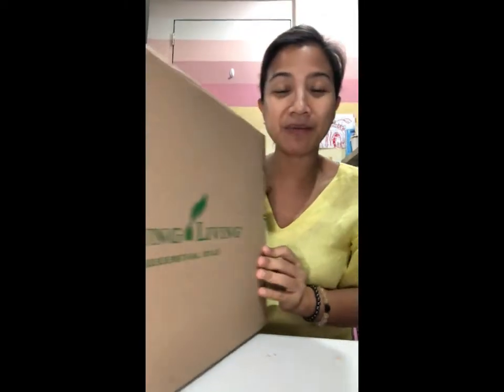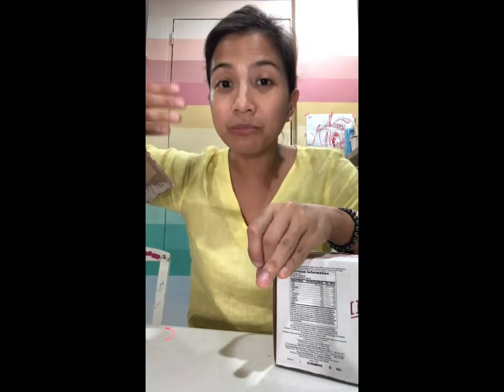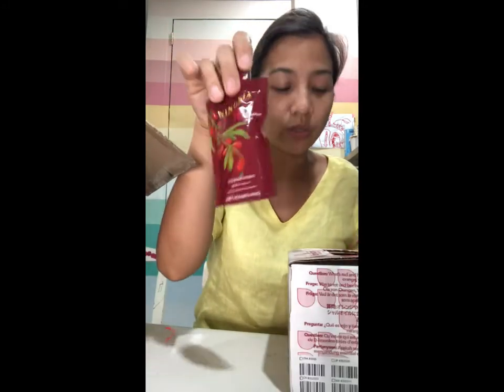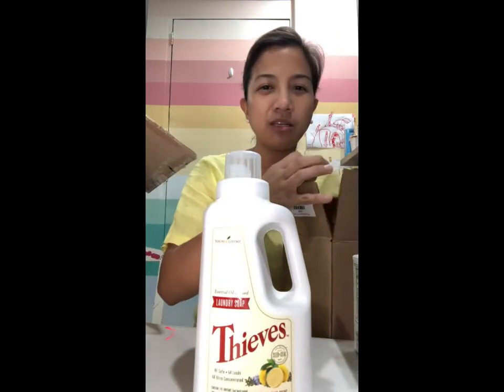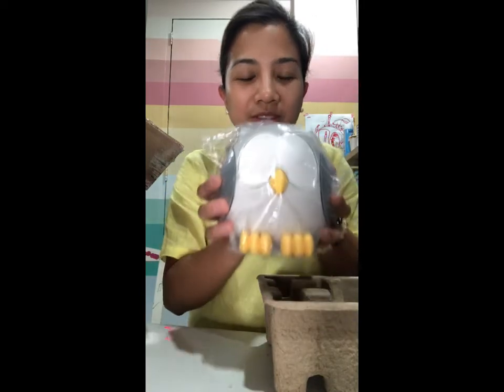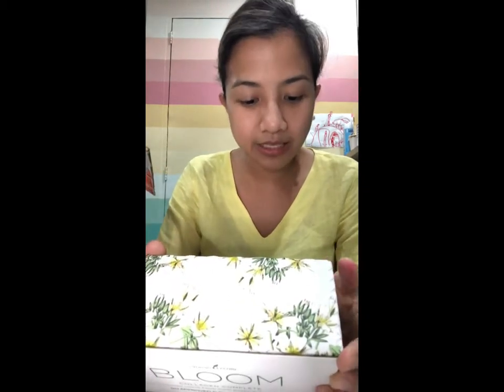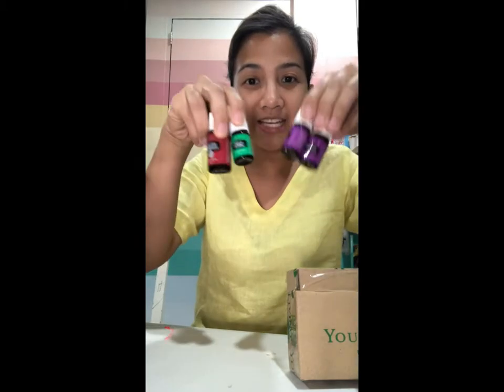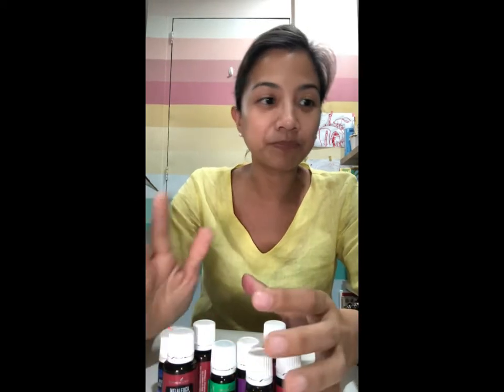Unboxing my January ESSENTIAL REWARDS from YL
Sooo excited for my January ER! and to try new stuff too!

What is Essential Rewards?